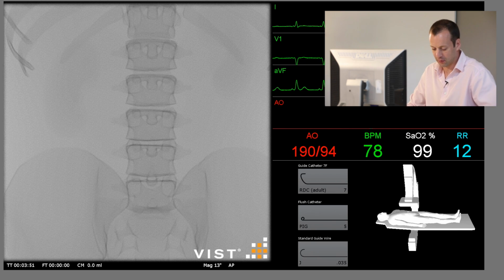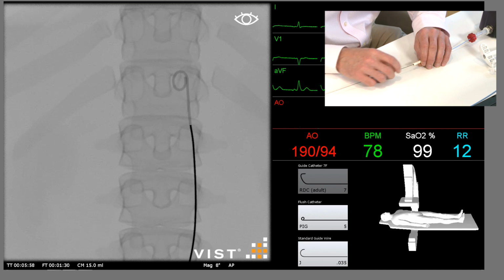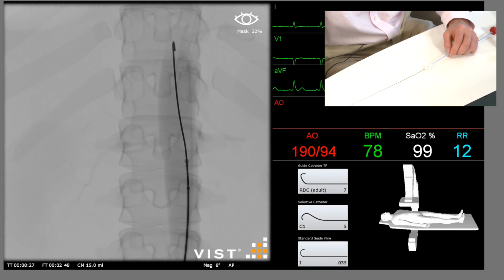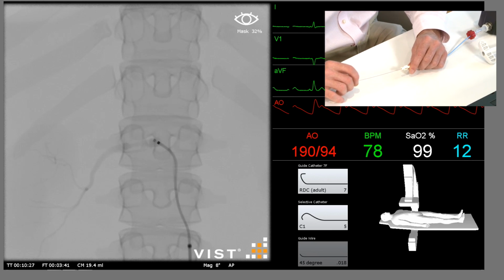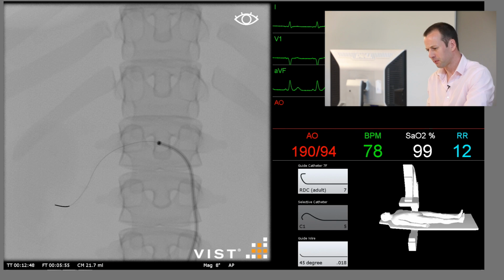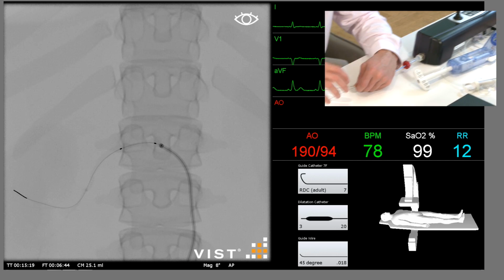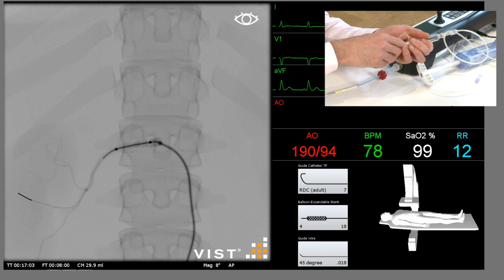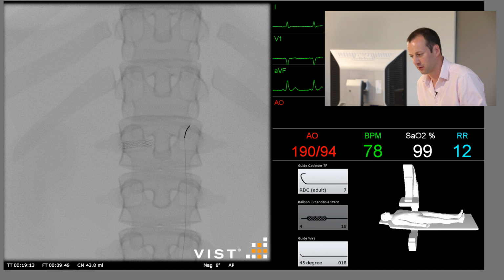Renal Intervention - Renal Artery Stenosis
Dr. Rob Williams demonstrating endovascular management of a renal artery stenosis on a Mentice VIST C Simulator.